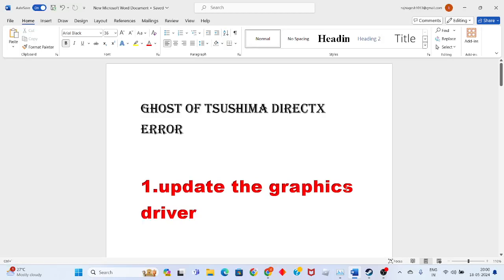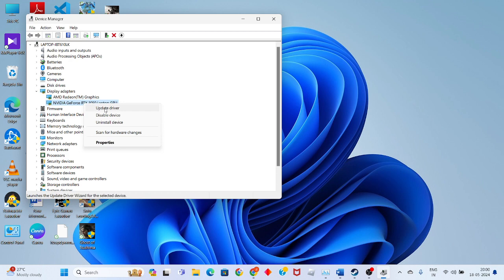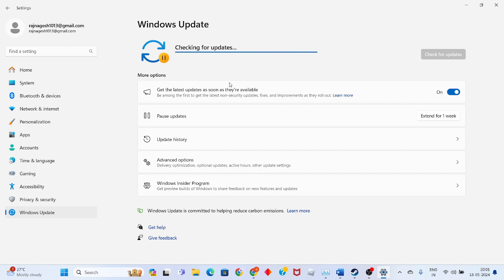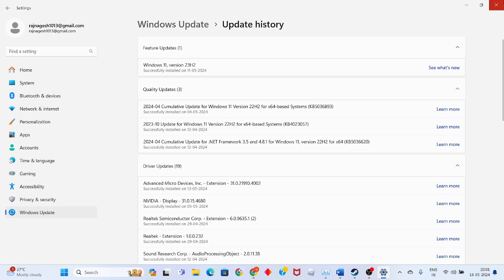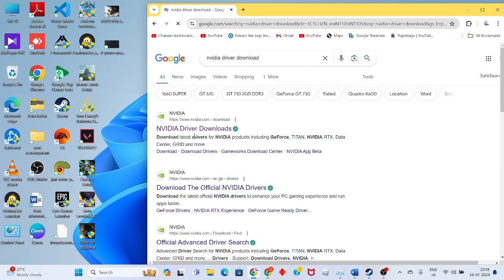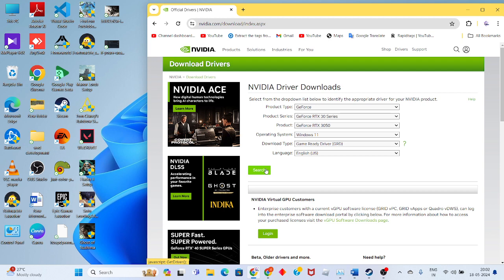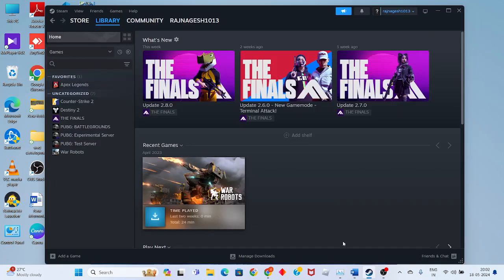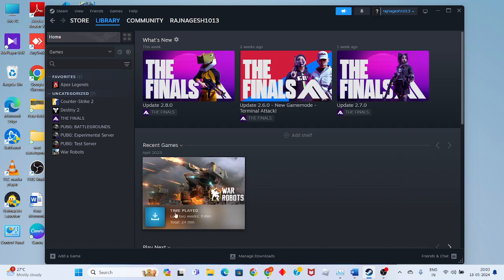Ghost of Tsushima DirectX Error - Easy to Fix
In this video i'm showing and making you for Ghost of Tsushima DirectX Error - Easy to Fix. If it doesn't work, restart your game and try again. Also make sure the issue isn't on the end of your network service provider.

00:00 introduction
00:12 update the graphics driver
00:38 update the windows
02:12 change the directx12 to directx11

How do I get DirectX 12 graphics?
Follow the steps below to update Microsoft DirectX12 for your gaming PC:
1. Run DirectX Diagnostic Tool.
2. Check the DirectX version on System Information.
3. Install DirectX12 via Windows Update.
4. Check for DirectX Updates.
5. Update your drivers.

Ghost of tsushima directx error reddit
Ghost of tsushima directx error ps5
Ghost of tsushima directx error ps4
Fix ghost of tsushima directx error ps5
Fix ghost of tsushima directx error ps4